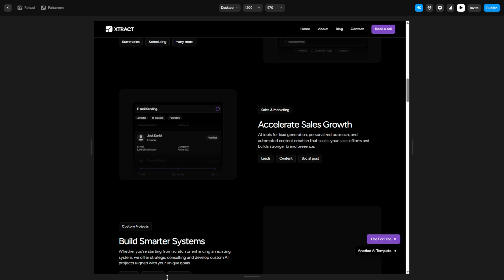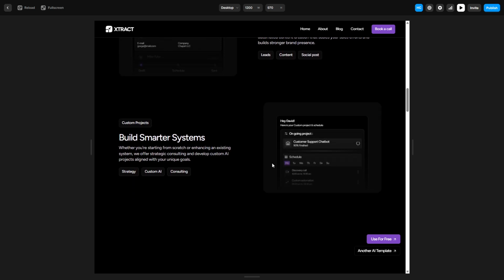How to Sell Framer Websites to Clients (2026 Guide)